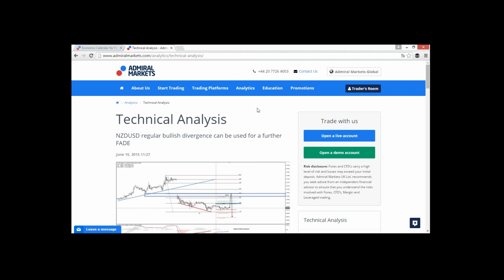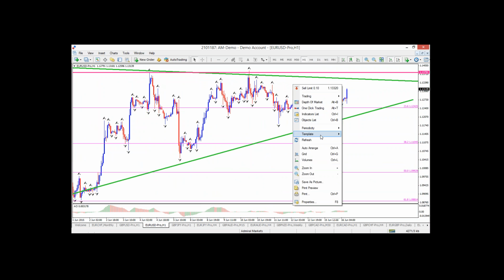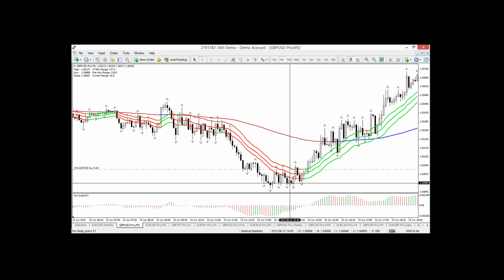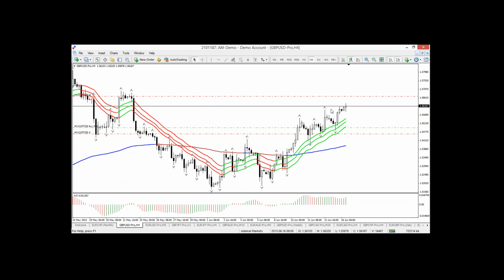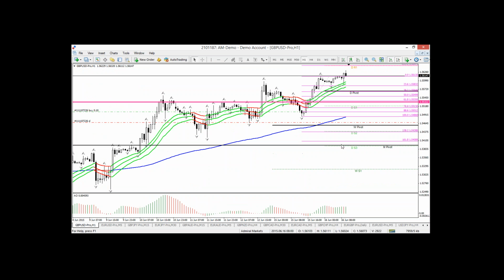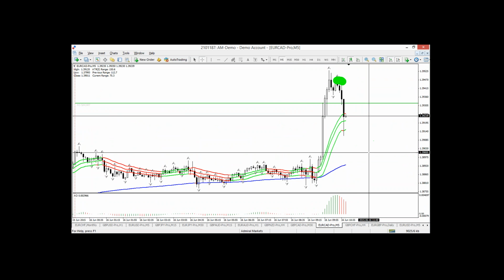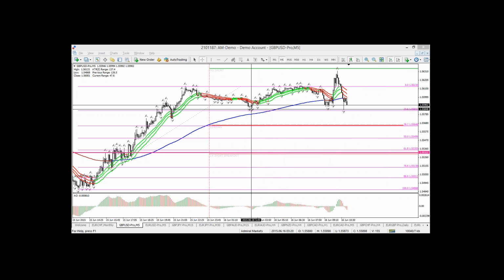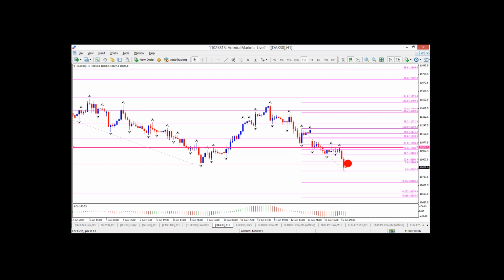Live Trading Lab: Camarilla & Intra-day Trading (June 16, 2015)